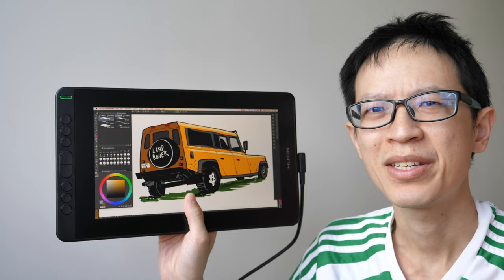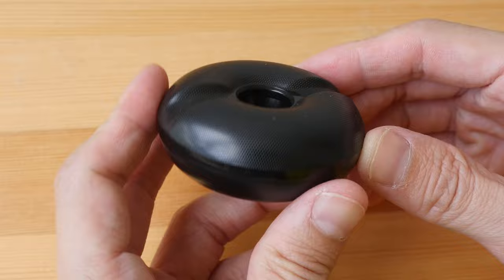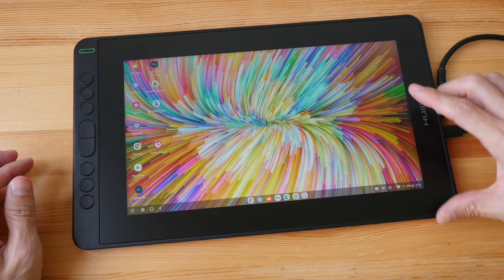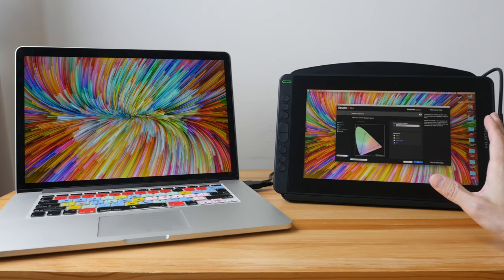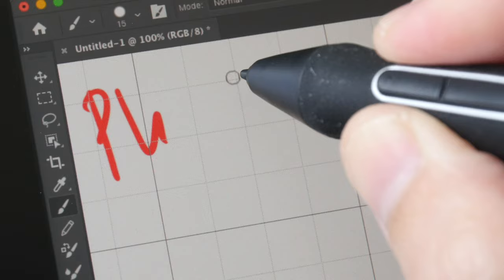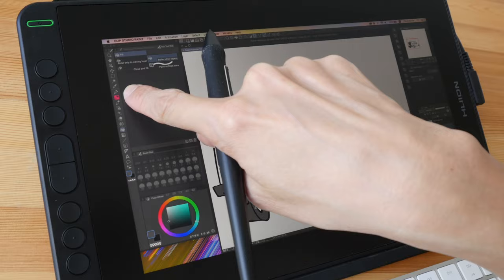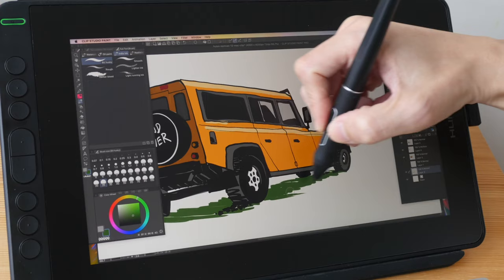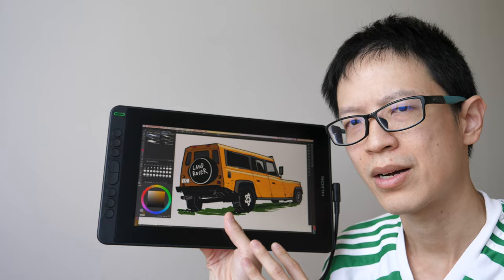Huion Kamvas 12 (2021): Review + Kamvas 16 size comparison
This US $219 pen display is affordable, has good colours and great drawing performance.

TIME STAMPS:
00:00 - Intro
00:37 - Kamvas vs Kamvas Pro
01:51 - Things included
02:57 - Pen
04:54 - Kamvas 12 vs 16
06:46 - Design
10:49 - Colour support
12:01 - OSD
12:27 - Driver
14:04 - Drawing test
16:04 - Drawing experience
20:44 - Android support
24:47 - Conclusion